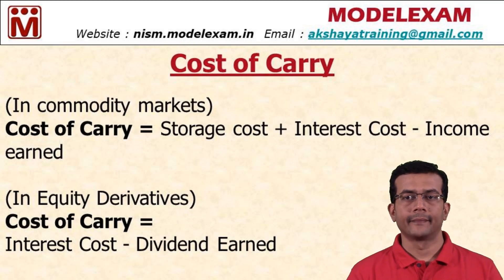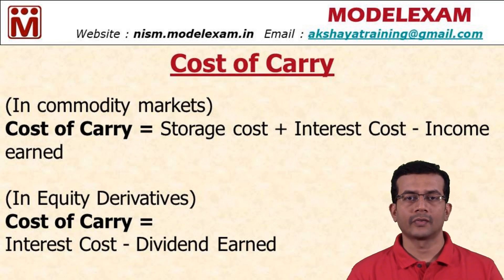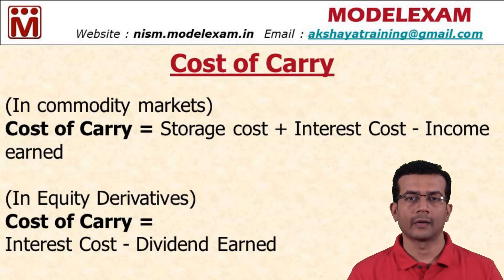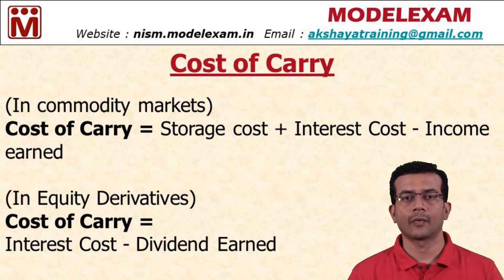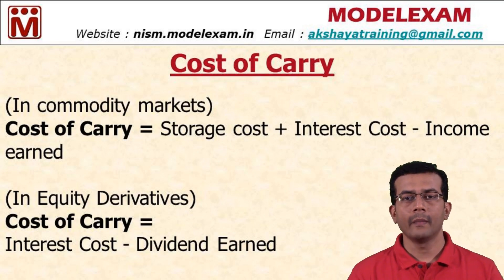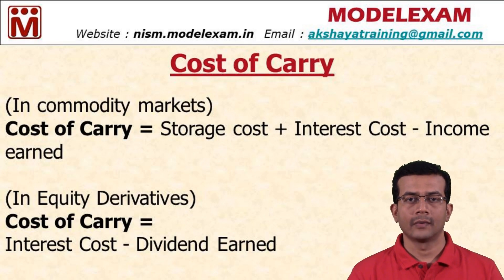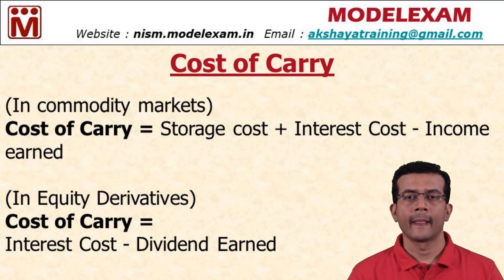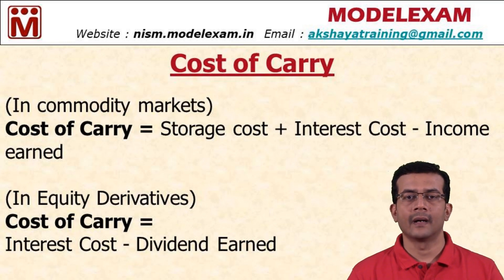What is Cost of Carry in Futures / Equity Derivatives / Commodity markets?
Cost of carry for commodity markets and equity derivatives market. Cost of Carry ( Commodity ) = Storage Cost + Interest cost - Income Earned
Cost of Carry ( In Equity Derivatives ) = Interest Cost - Dividend Earned